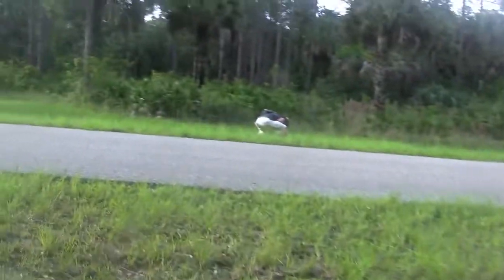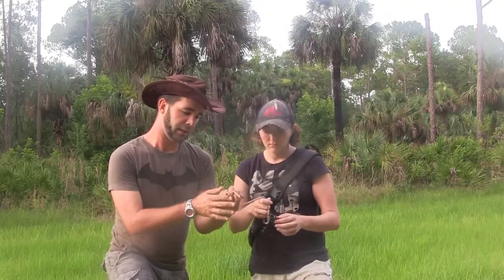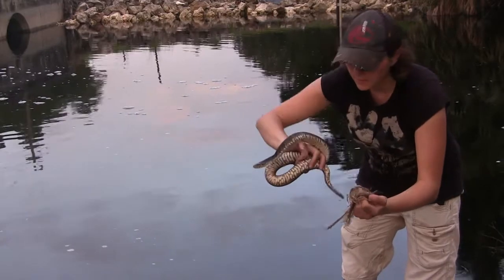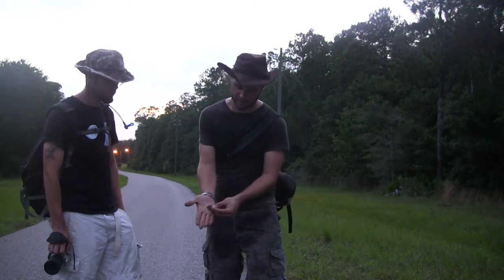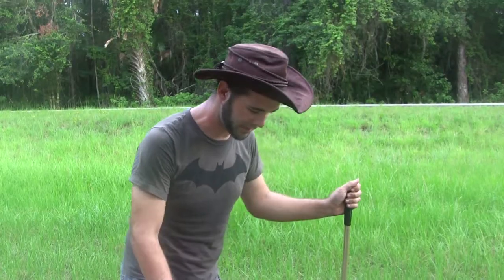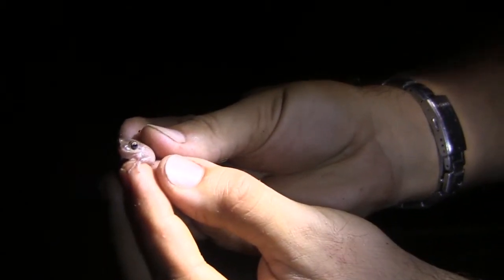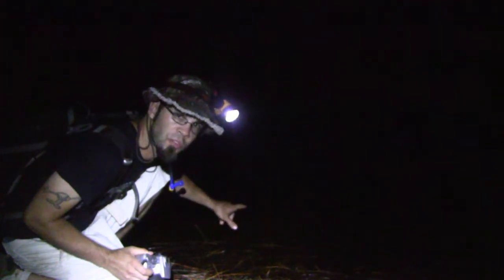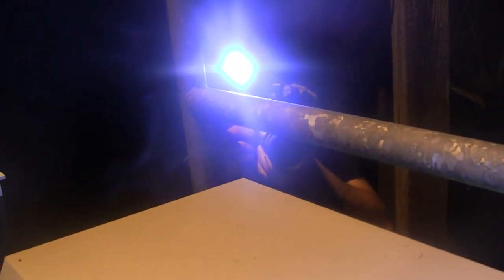Herping Florida @ Dusk & Dark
A P.M. herping trip in Floridas swamps can yield fantastic finds. These included the Scarlet Snake, often confused with the venomous Coral snake, a Pygmy Rattlesnake, and a Scorpion that wound up crawling up Michael's arm. If you herp Florida after dark, please use caution. Venomous snakes are common, and if you are around water, alligators present a constant danger.